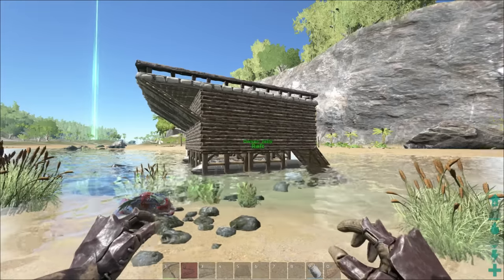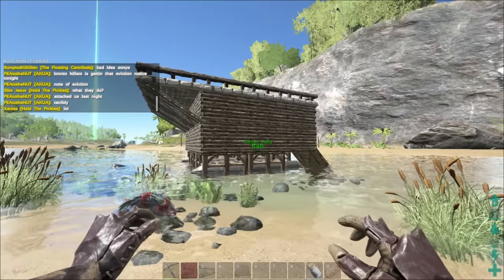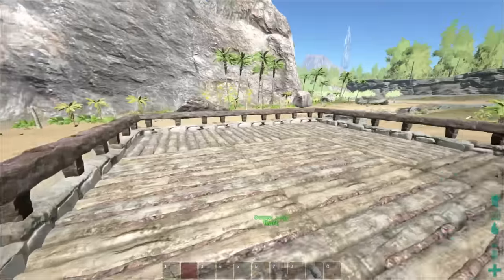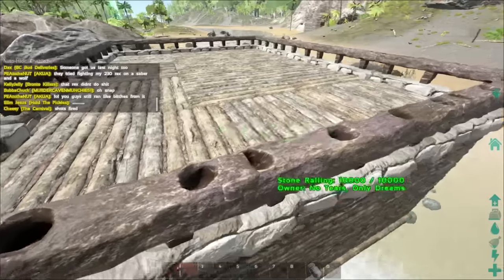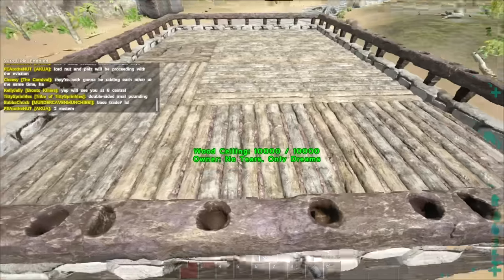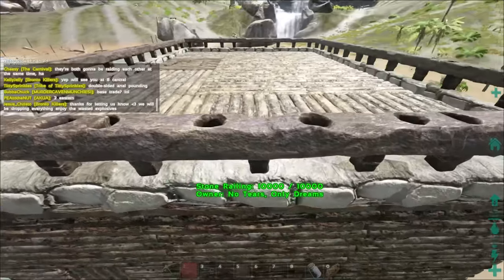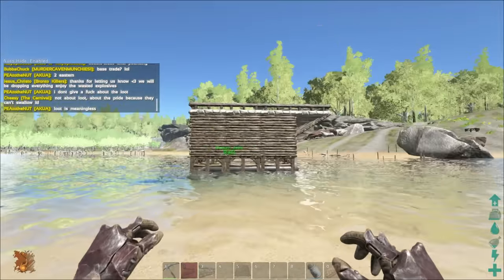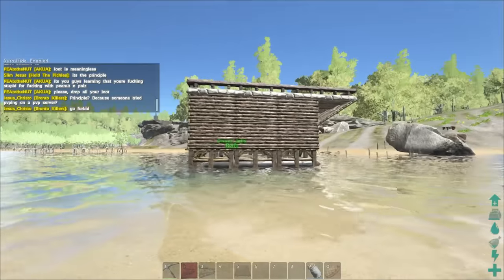ARK: Survival Evolved - Wooden Raft